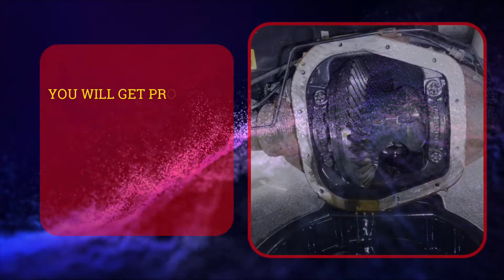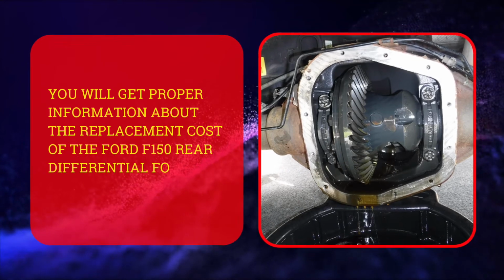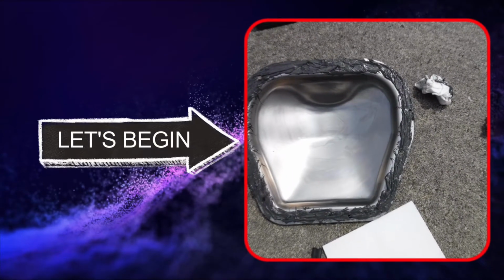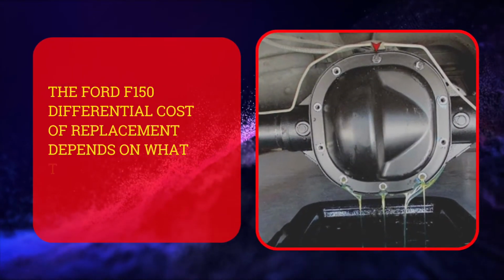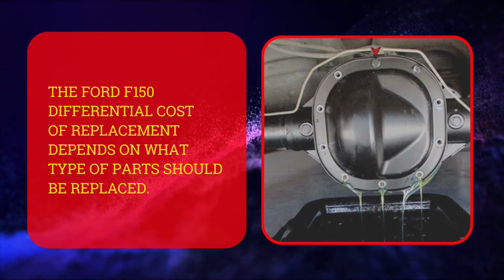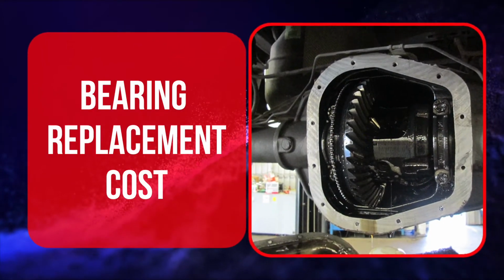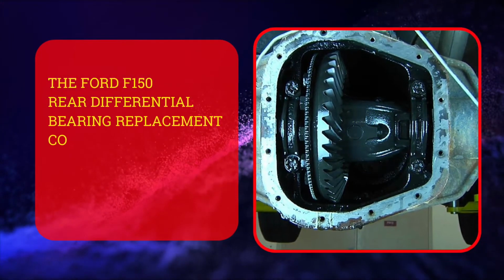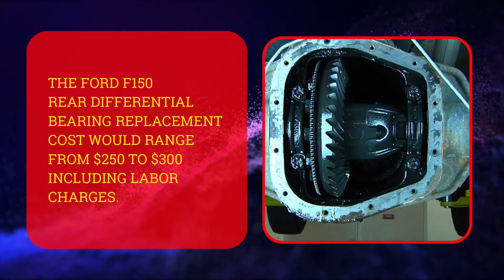Rear Differential Replacement Cost F150 - A To Z Details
Today, we have discussed the overall cost for the rear differential replacement of F150, including parts and labor costs. Besides, you will also learn which rear differential parts to replace as a fix and their replacement cost in this video.